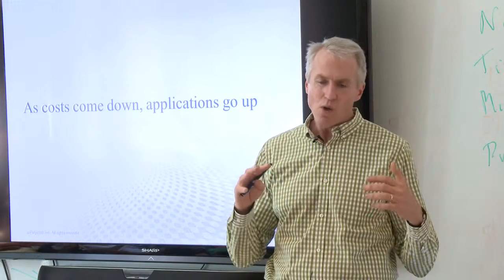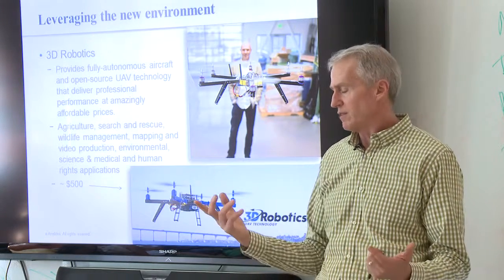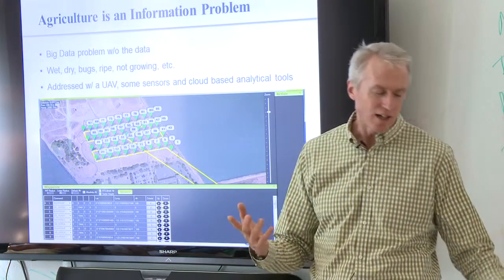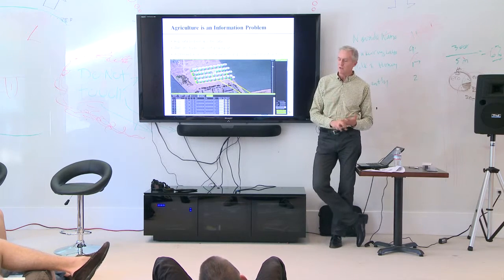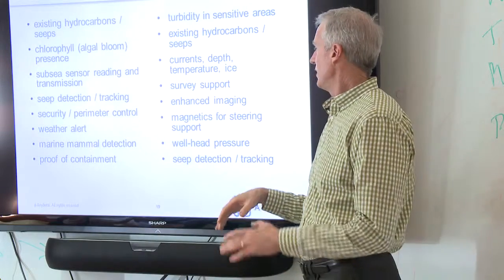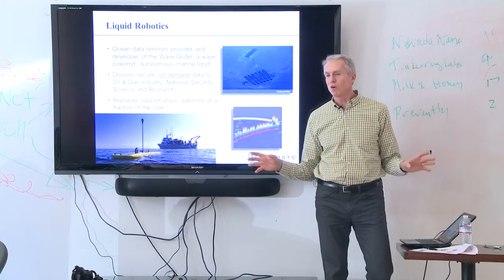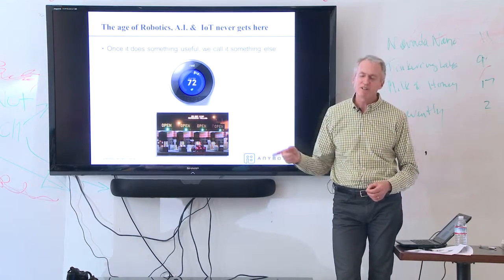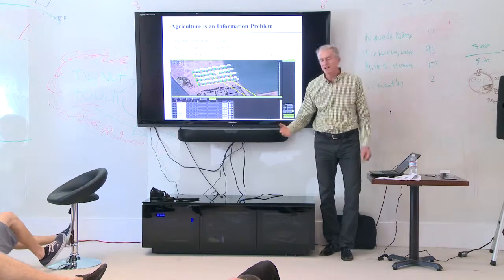Why Cost and Robotic Application Inversely Effect One Another | Board Member of Anybots, Tim Lenihan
Tim Lenihan has 25+ years in various customer facing management roles in the robotics industry and several years in doing strategic consulting and diligence in early stage technology investments and turnaround situations with a strong emphasis on distressed assets assessment.

Our Summer 2021 Hero Training Program kicks off from July 6th until August 10th, 2021. Apply by June 21st so you can go from human to hero!